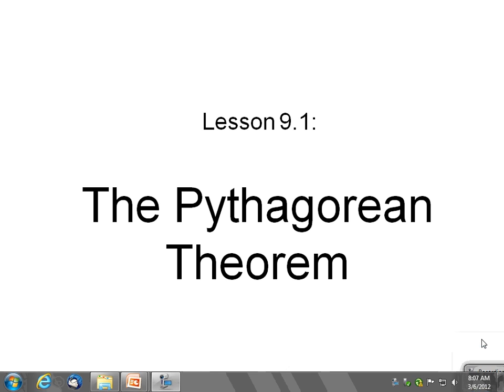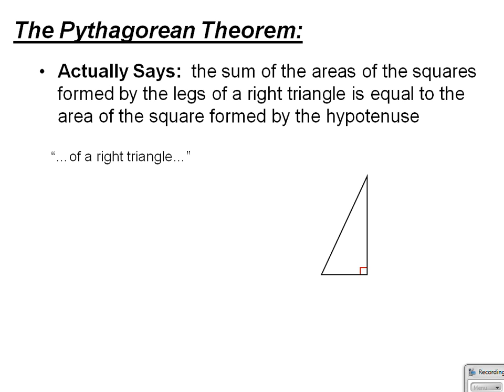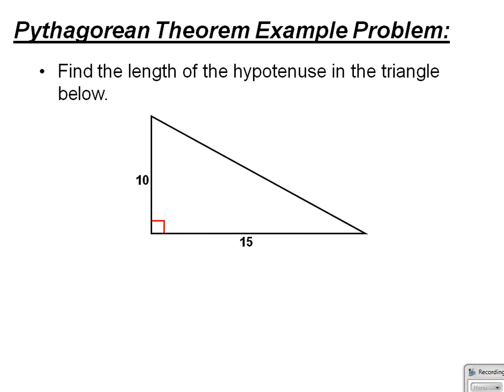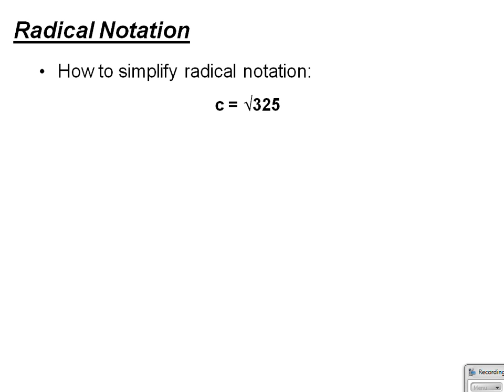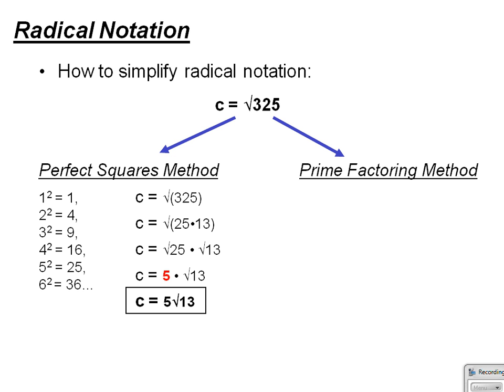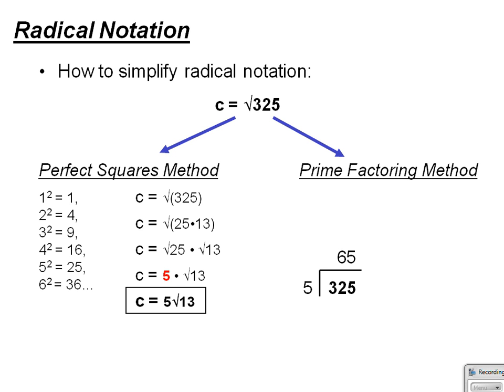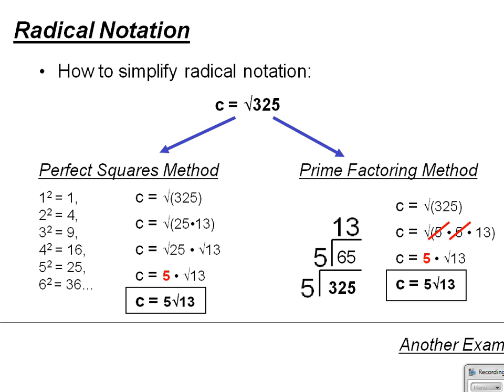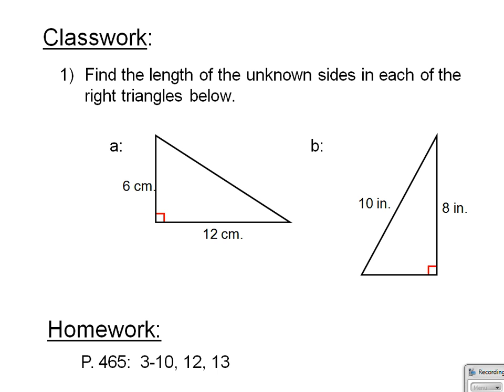Lesson 9-1 - Pythangorean Thm